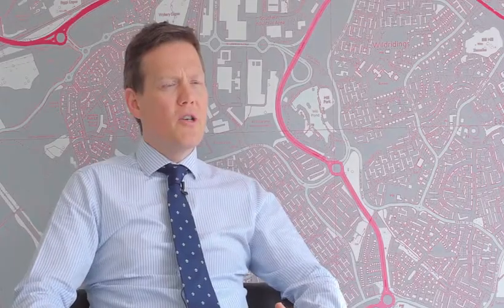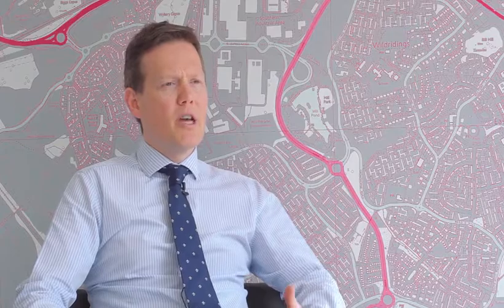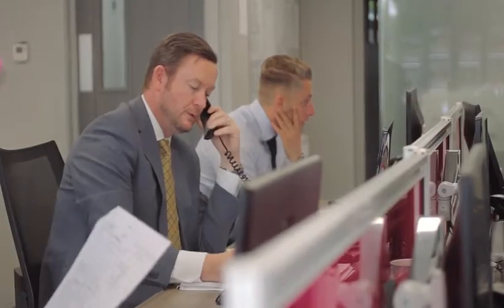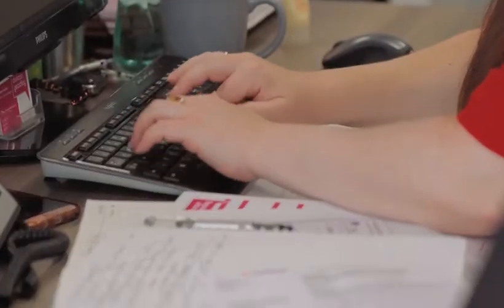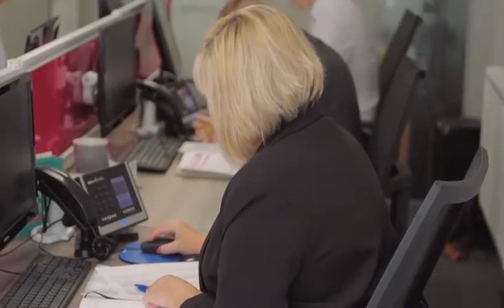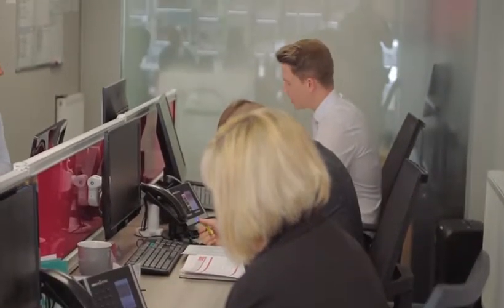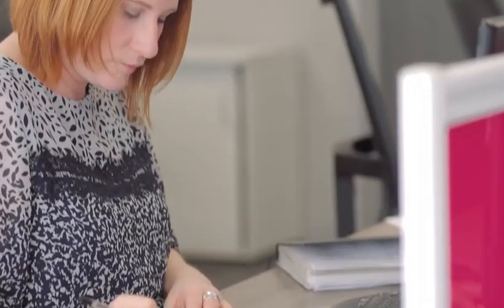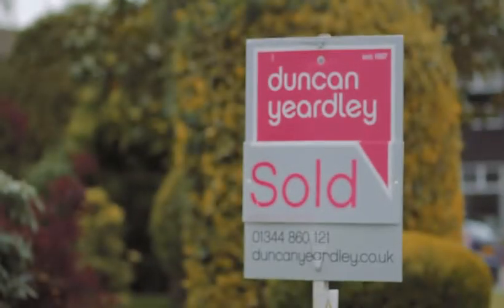Duncan Yeardley - Property Sales Process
Fine out more about our property sales process.